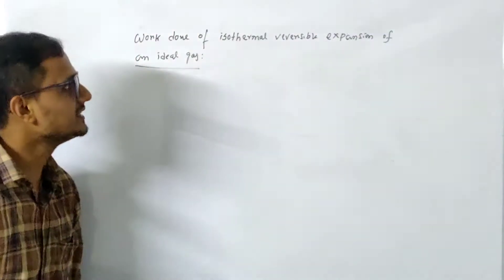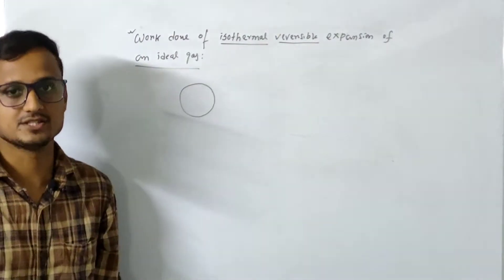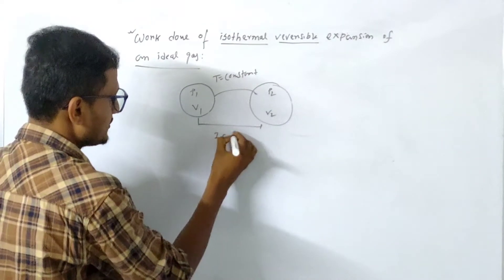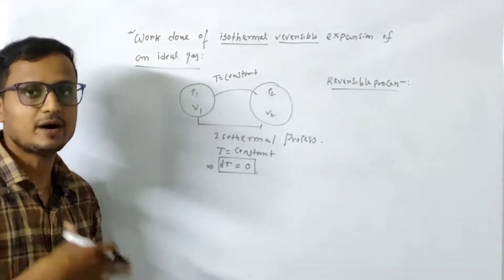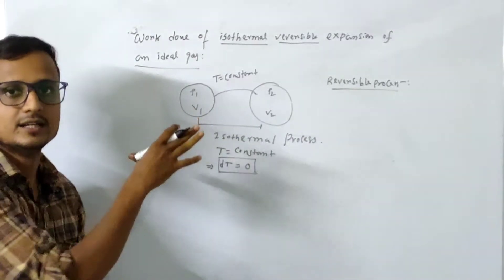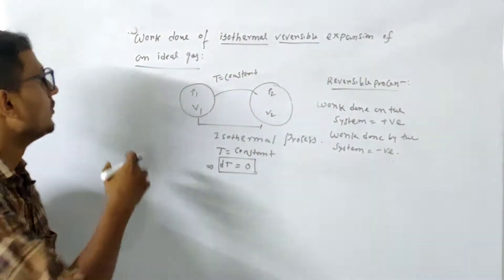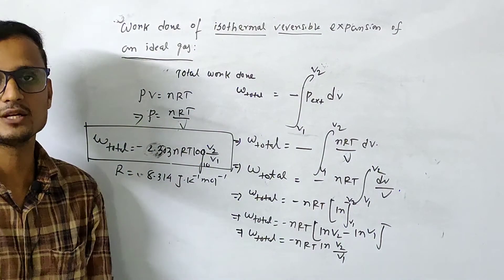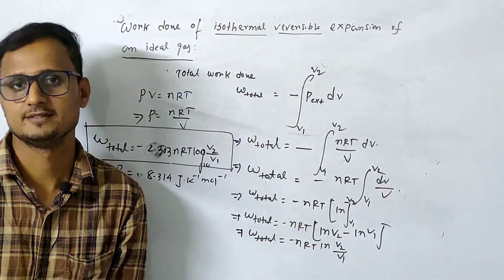Workdone in Isothermal Reversible Expansion of an Ideal Gas |Chemical Thermodynamics|proChem Academy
Here I have discussed about Work done in Isothermal Reversible Expansion of An Ideal Gas..